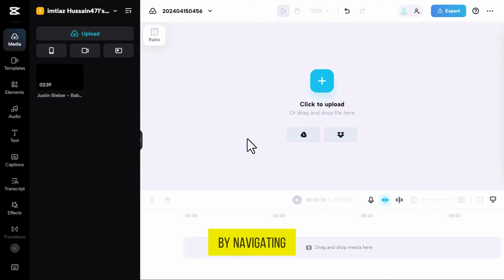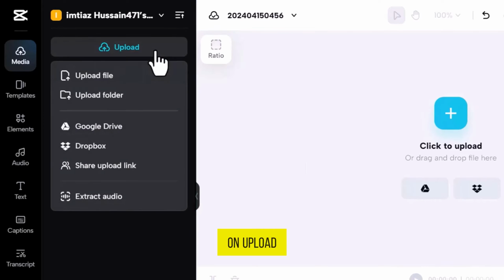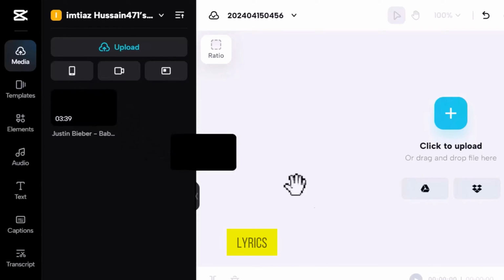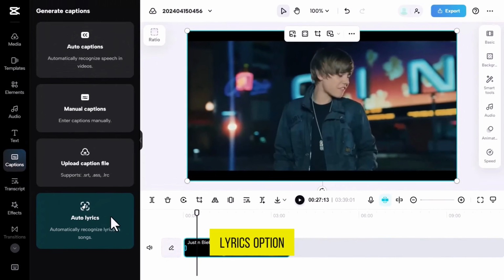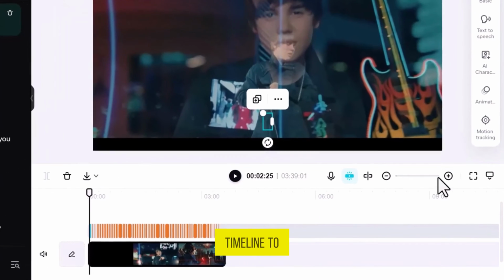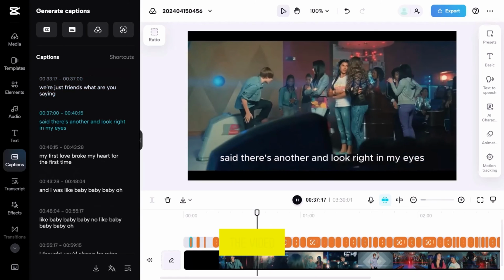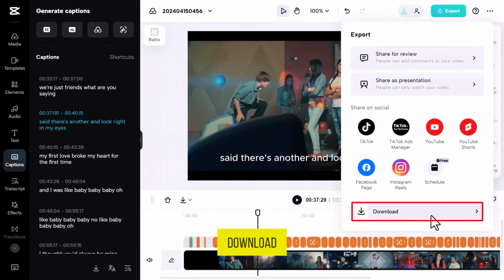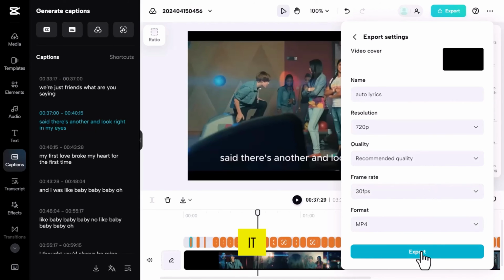How to Add Auto Lyrics in CapCut [2024] Easy Tutorial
Unlock the full potential of your video edits with our comprehensive tutorial on "How to Add Auto Lyrics in CapCut." This video is a step-by-step guide to easily adding synchronized lyrics to your videos using CapCut on your PC.

Timestamps:

0:06 - Opening CapCut and Starting a New Project
0:16 - Uploading and Importing Videos into CapCut
0:30 - Accessing the Auto Lyrics Feature
0:35 - Selecting Language and Generating Auto Lyrics
0:49 - Previewing Auto Lyrics on Your Video
1:01 - Exporting Your Final Video with Auto Lyrics

Key Features Covered:

How to start a project in CapCut on PC
Steps for importing video files for editing
Using the captions menu to add auto lyrics
Tips for syncing lyrics with your video
Finalizing and exporting your video with enhanced settings